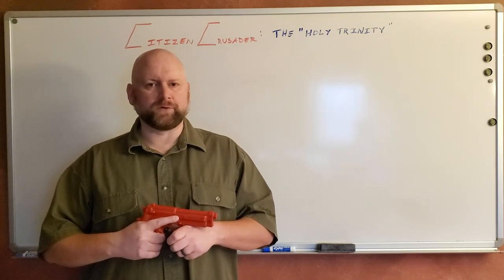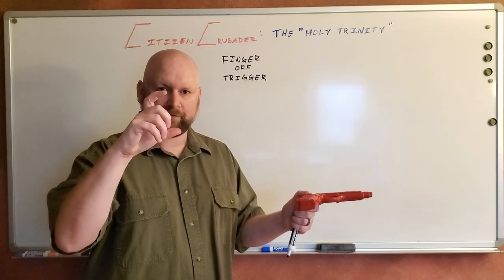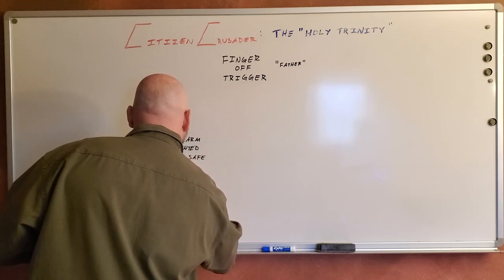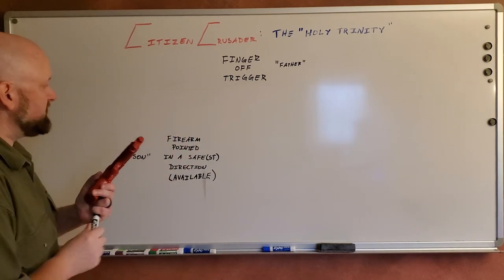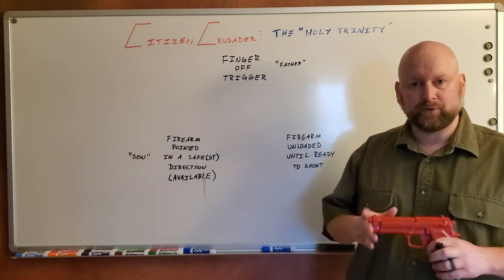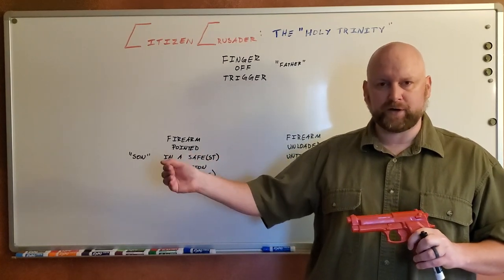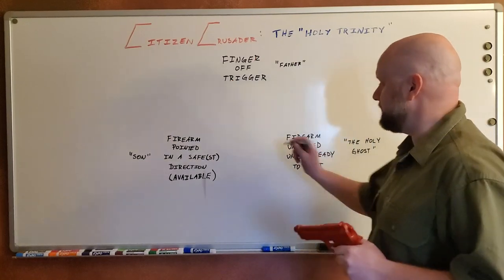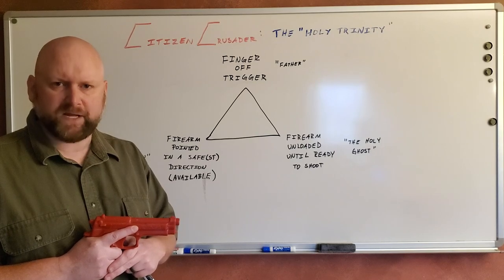Gun Safety Rules: "The Holy Trinity" - CITIZEN CRUSADER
Today on CITIZEN CRUSADER: Safety First!  We give you THREE RULES, "The Holy Trinity," such that if you follow them, you will likely never have an incident where firearms safety is in question.

Rule One, the "Father":  FINGER OFF THE TRIGGER until you have made the decision to shoot.

Rule Two, the "Son":  FIREARM is ALWAYS POINTED in a SAFE DIRECTION.

Rule Three, the "Holy Ghost":  FIREARM is UNLOADED UNTIL READY to use.

Watch the entire presentation to learn how these rules inter-lock with each other to mitigate the inherent risks of owning and carrying firearms.